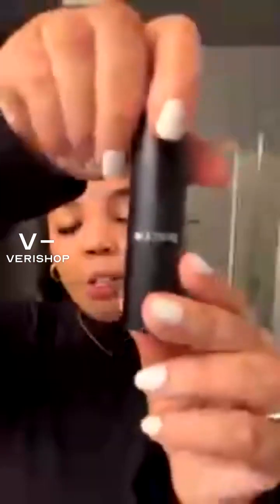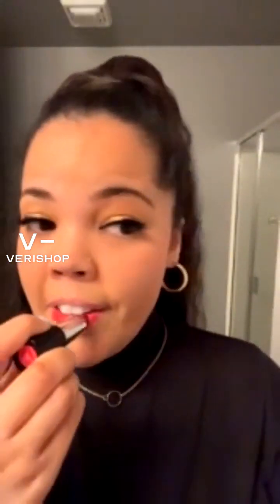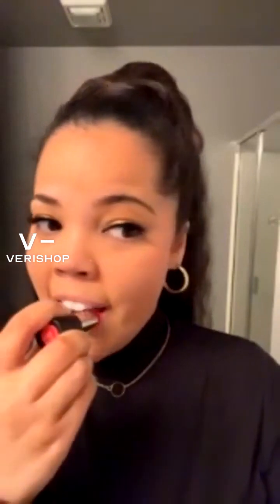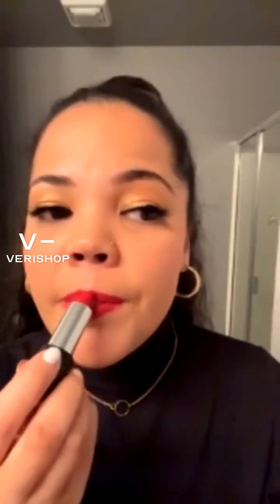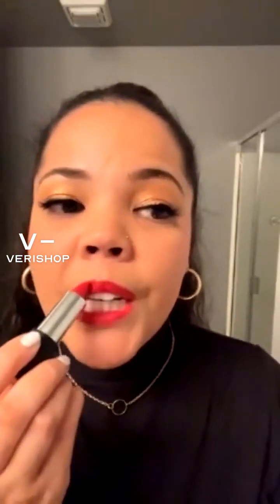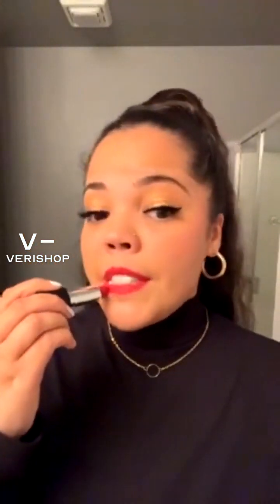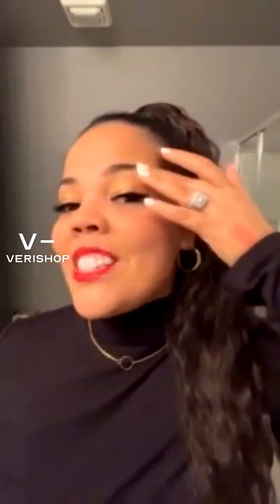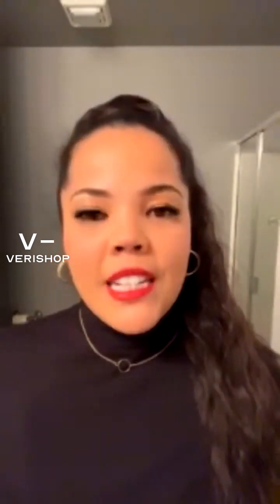WUNDERBROW Must-Have-Matte Lipstick Review